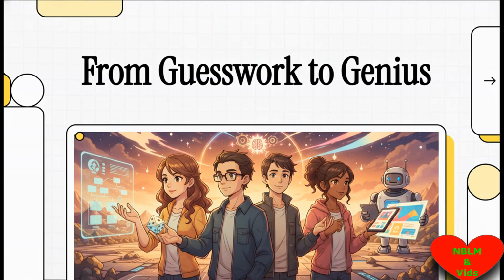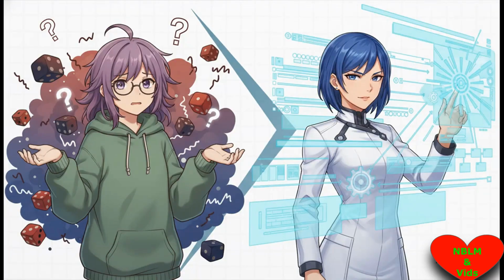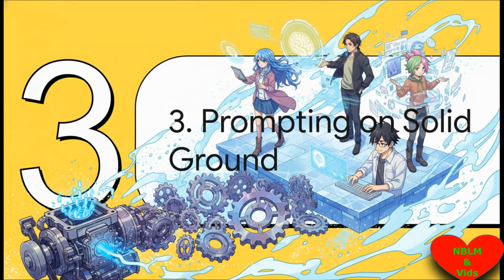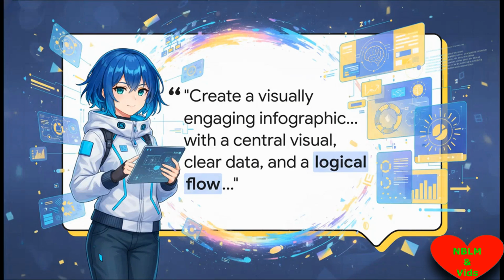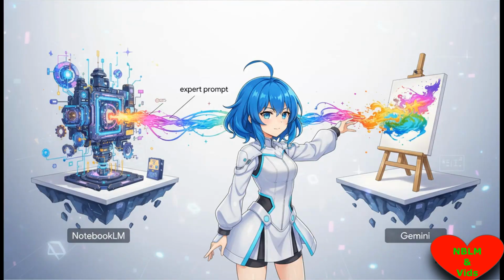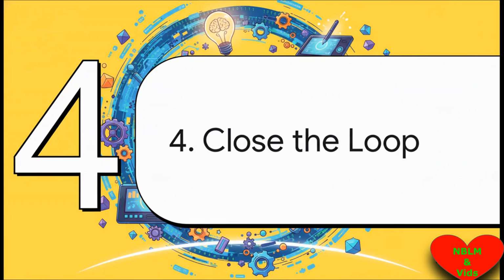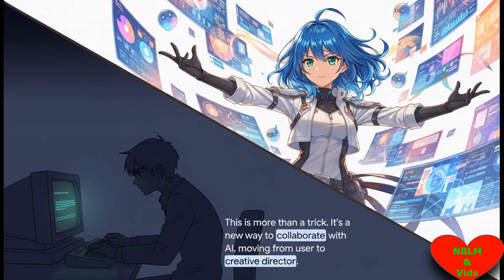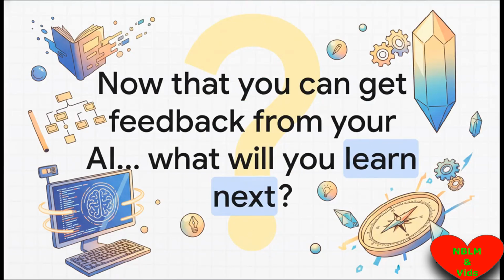The 4-Step Process to Better AI Infographics Everyone's Missing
This tutorial explains a sophisticated workflow for generating high-quality infographic prompts by leveraging the combined power of NotebookLM and Gemini. The process begins by using NotebookLM’s deep research capabilities to gather authoritative data on effective visual communication and slide design. Once these research sources are imported, the user generates refined prompts within the notebook to be utilized in Gemini. After uploading the primary document to Gemini, the AI constructs the visual infographic based on those specialized instructions. The guide concludes by suggesting that users ask Gemini to justify its design choices, allowing for further analysis and documentation. This integrated approach ensures that the final graphic is both visually compelling and strategically sound.